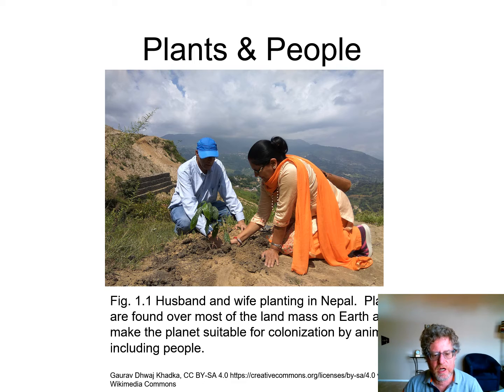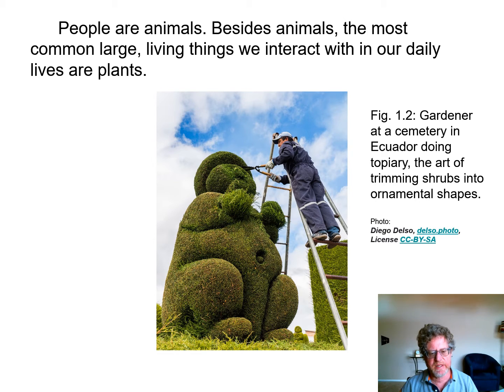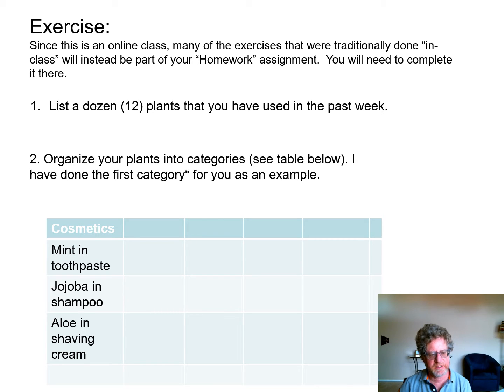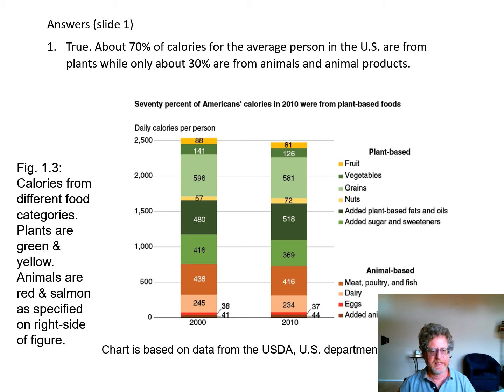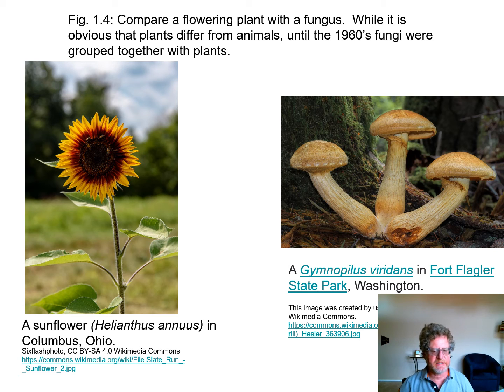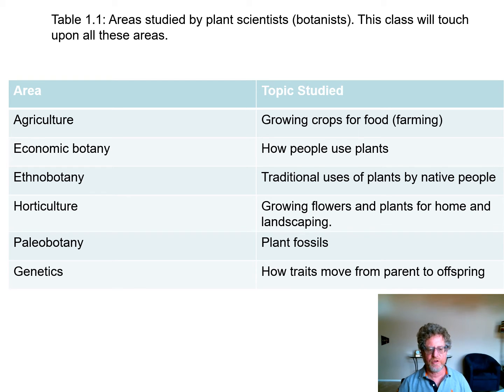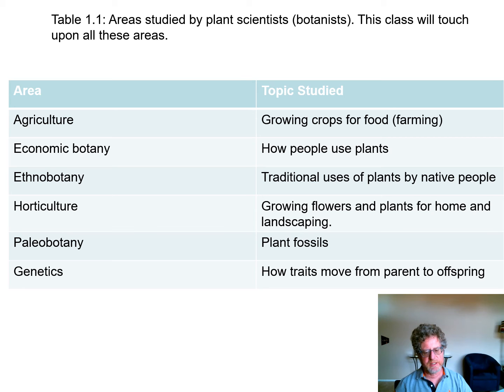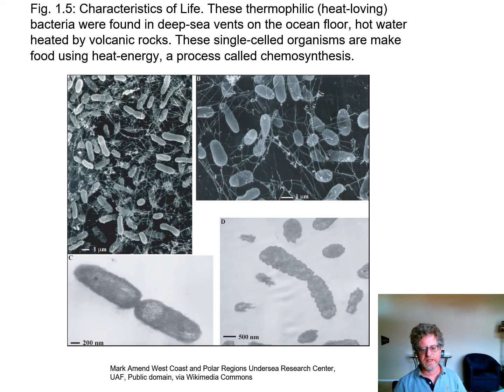Lecture1 Plants&People Narrated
Narration for Lecture 1: Plants & People
Bio 108 Plants and Society at Mesa Community College